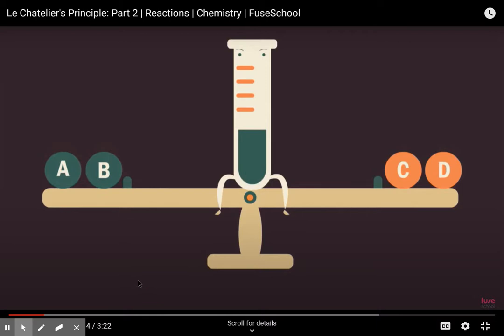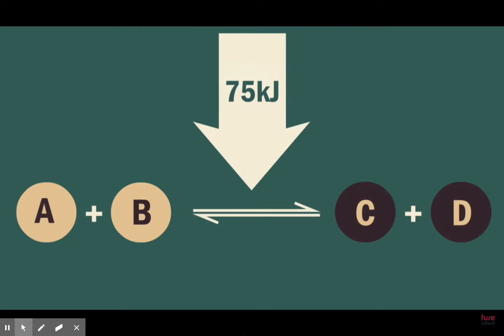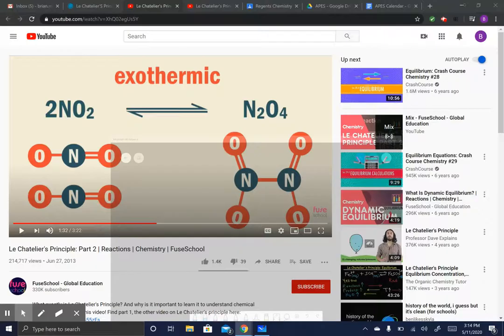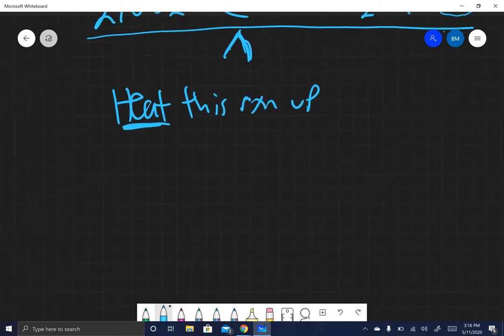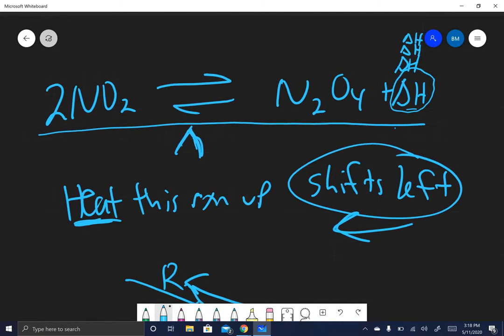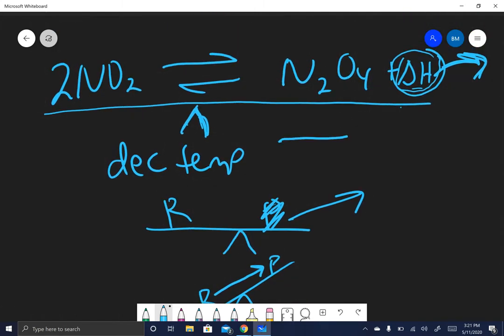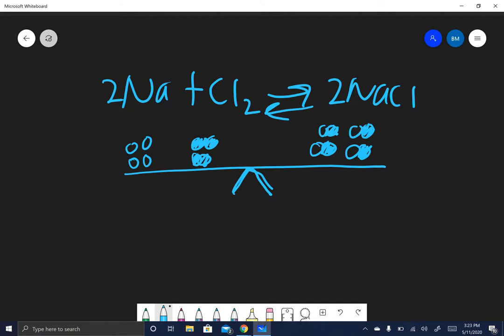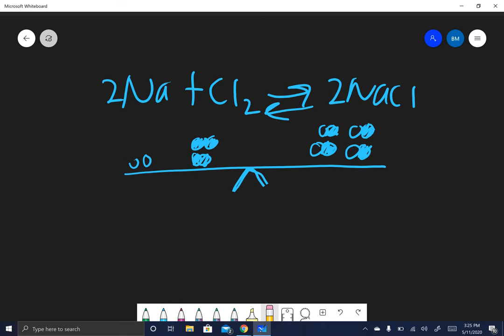Regents Chem: May 11, 2020 3:26 PM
LeChatelier's Principle Temp and Concentration